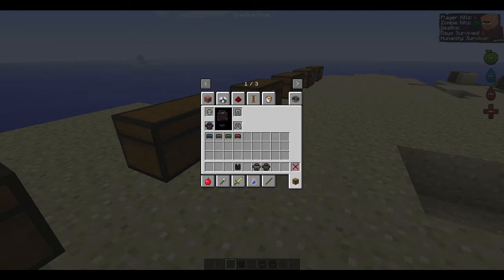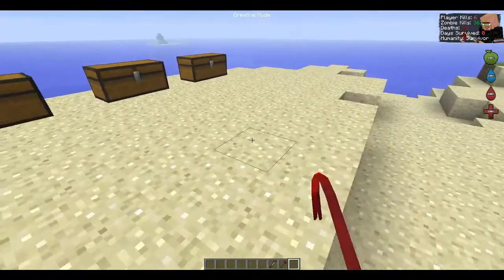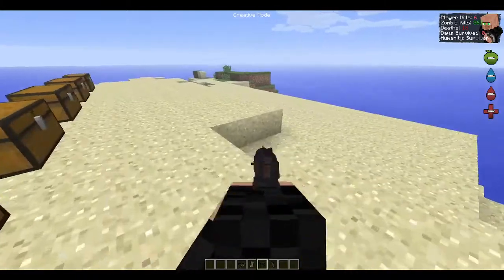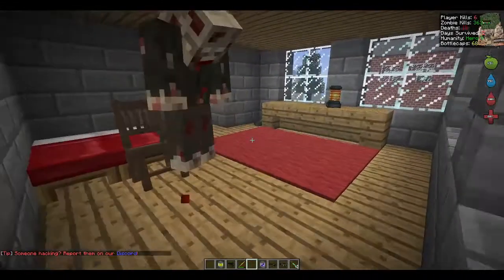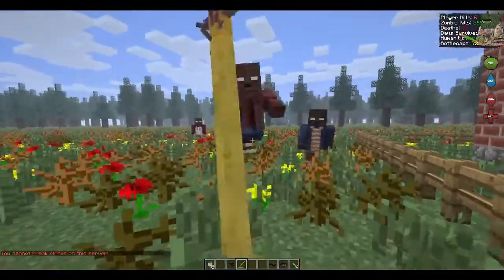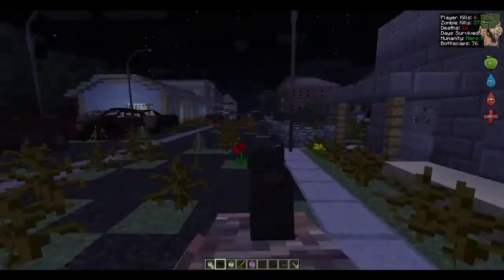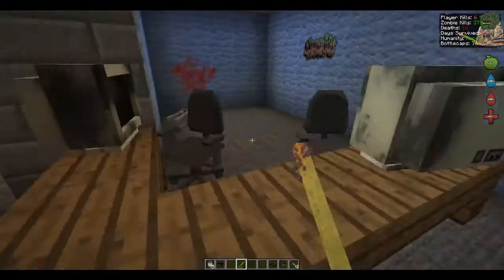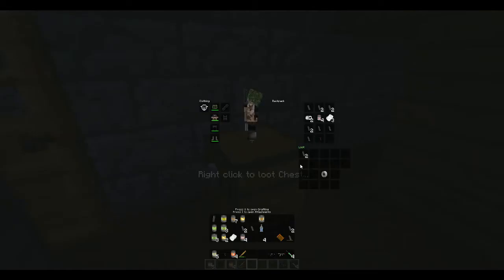Playing The Decimation Mod, Minecraft!!!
Hi guys, welcome back to another video, today we will be playing the decimation mod for minecraft 1.7.10, I hope that you all enjoy! This is a really fun mod that is essentially the walking dead in minecraft, if like me you are a fan of the series, you will defiantly like this mod!